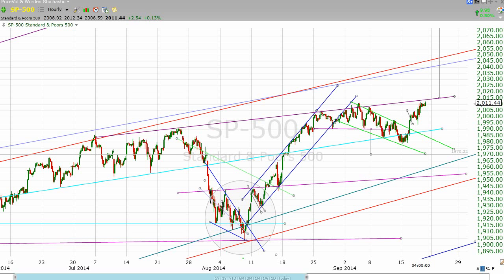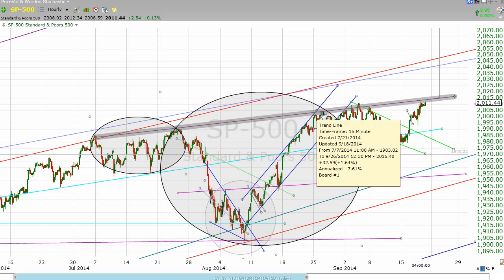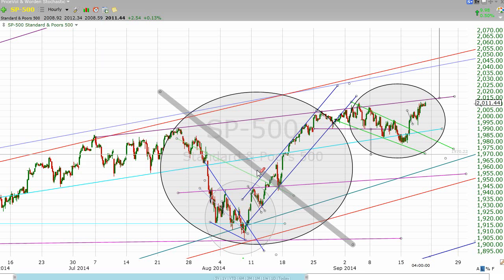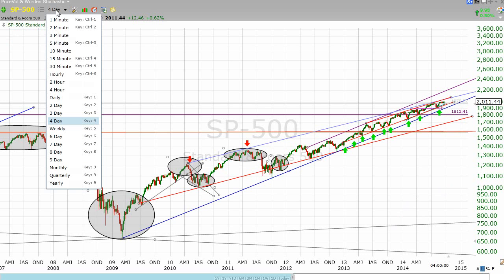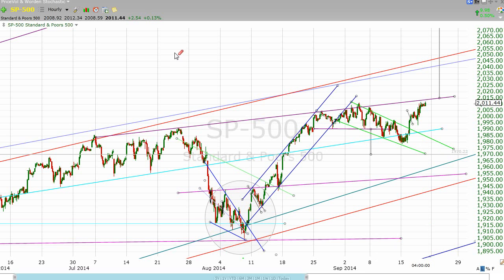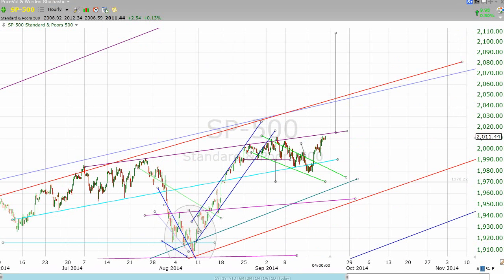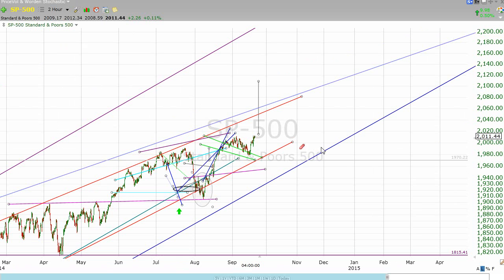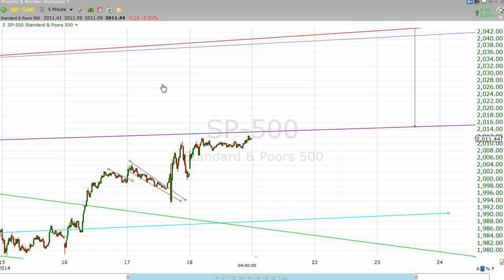S&P 500 Technical Chart Analysis for 9/18/2014